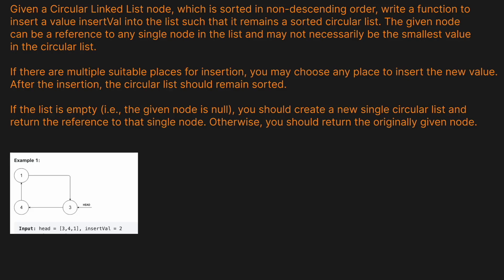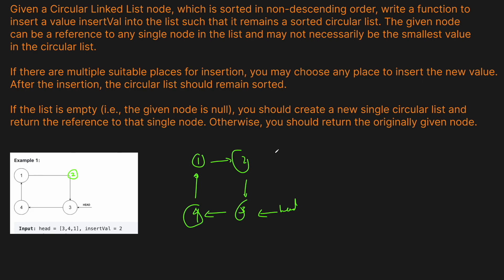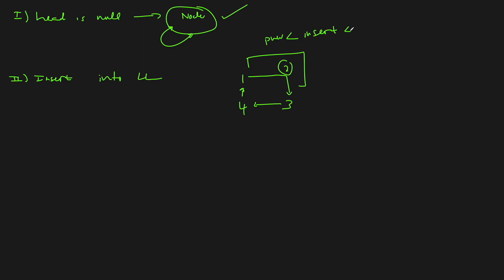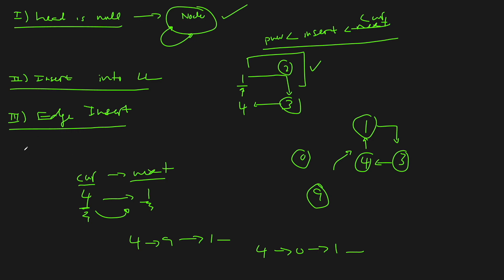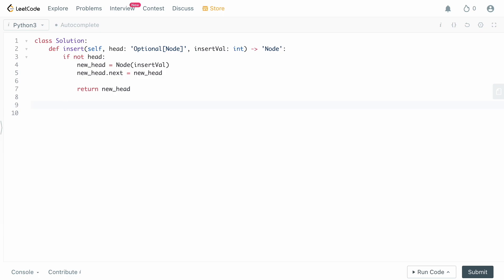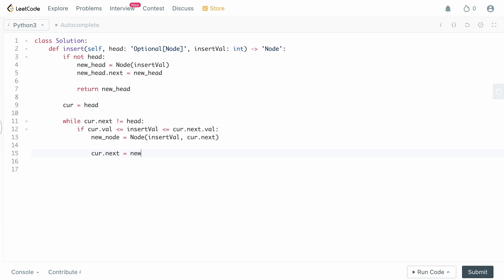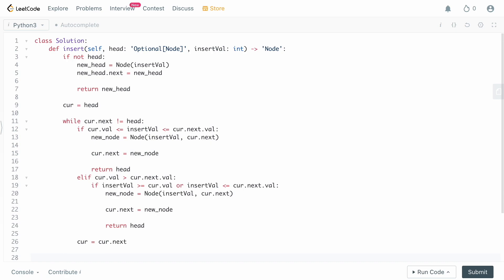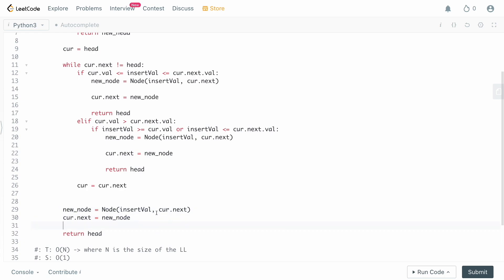INSERT INTO CIRCULAR LINKED LIST | LEETCODE # 708 | PYTHON SOLUTION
In this video we are solving a popular Facebook interview question: Insert Into Sorted Linked List (Leetcode # 708).

The question isn't really that difficult but there are four cases you need to identify and handle in order to fully solve this question. Let's go through them and figure out how to code this.

TIMESTAMPS:
00:00 Intro
00:15 Question Prompt
01:05 Basic Example
02:11 Solution Intuition
07:25 Coding
13:30 Time/Space Complexity
15:00 Outro